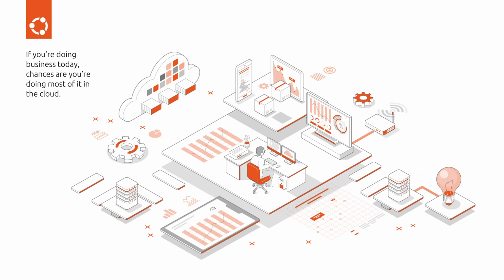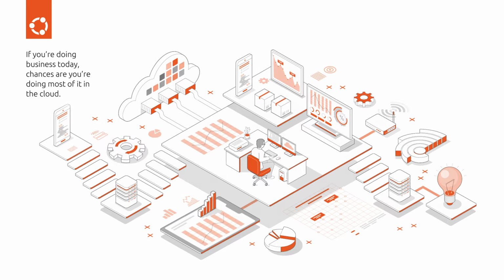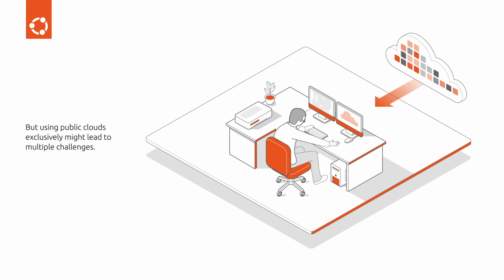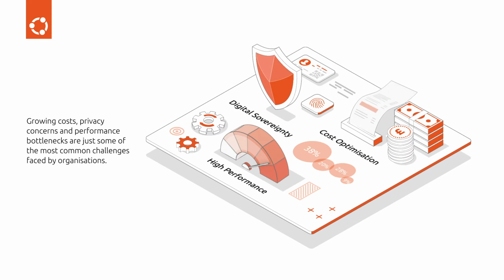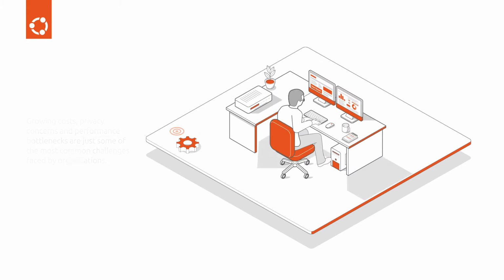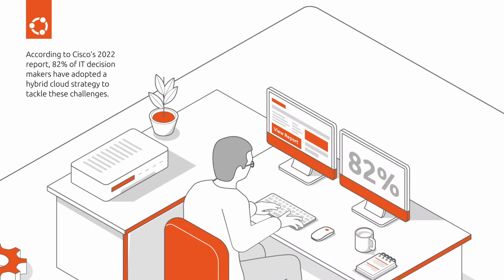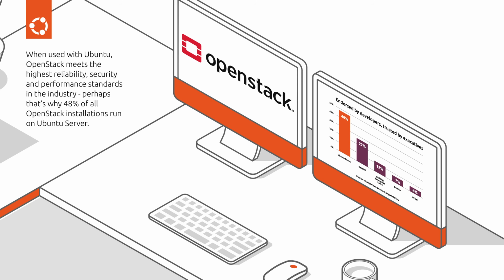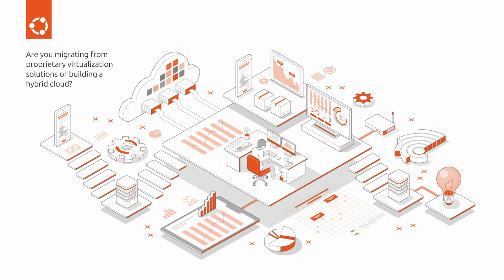Why OpenStack is the Best Solution for Your Cloud Strategy | Open Source Cloud Computing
Operating in the cloud has become the norm in today's business world. However, depending solely on public clouds can introduce several challenges such as increased costs, privacy issues, and performance limitations.

Enter OpenStack, the world's leading open-source cloud platform. OpenStack empowers you to create your own cloud infrastructure, giving you control over your digital future.

OpenStack can serve as a cost-effective extension of the existing public cloud infrastructure and a reasonable alternative to proprietary virtualisation solutions. It can enable your organisation to optimise your cloud costs and allow service providers to build an infrastructure competitive to hyperscalers.